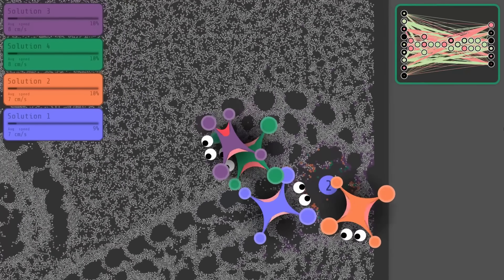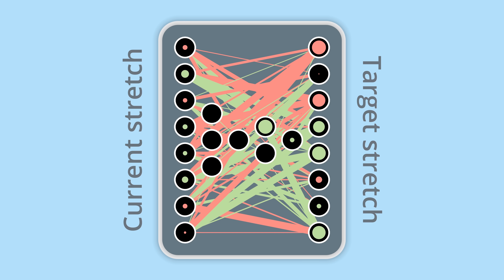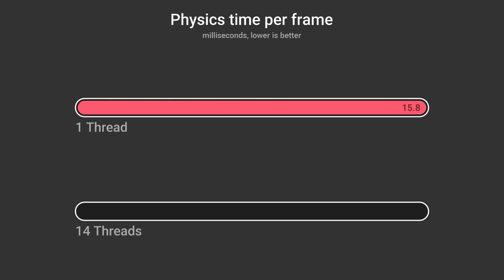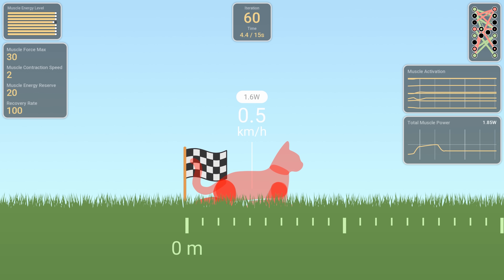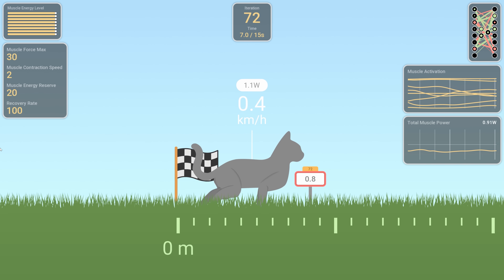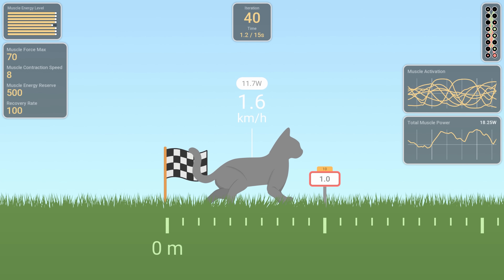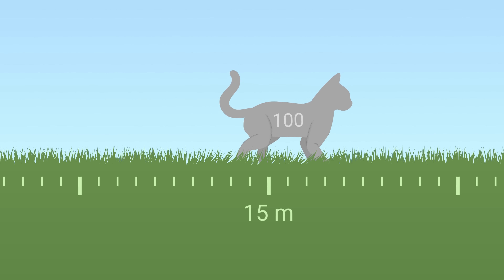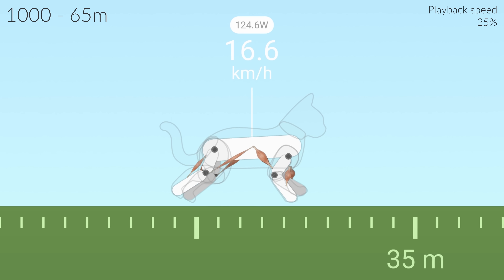AI Cat Learns to Run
to start learning for free. All while supporting the channel!

00:00 Introduction
01:50 Physics Engine & performance
05:48 First iteration
10:30 2nd iteration
13:35 3rd iteration
16:30 Sponsor
17:35 Ending

In this video simple AIs try to control a cat using an algorithm inspired by NEAT.